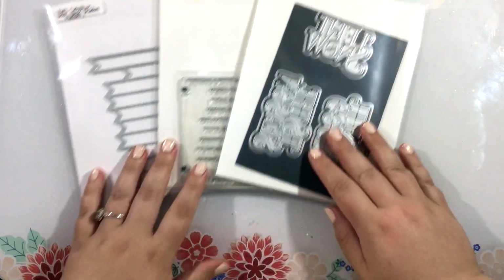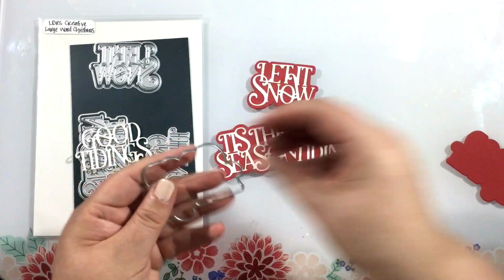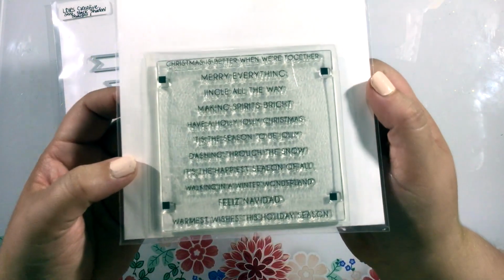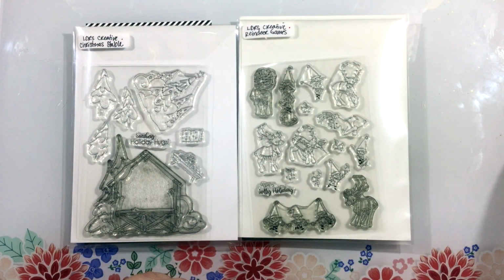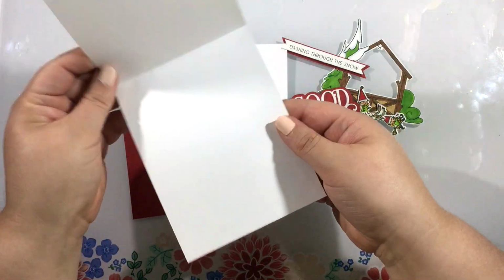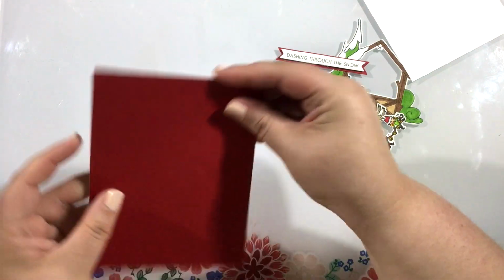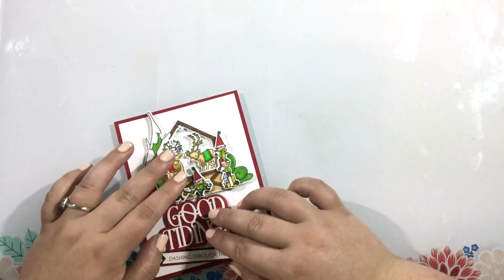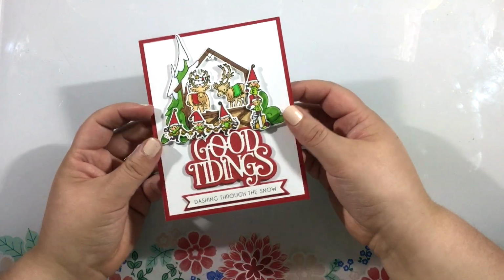Intro to Reindeer Games and Christmas Stable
Ready to make the most adorable Christmas Card?! Join us as we create a card with the new Reindeer Games and Christmas Stable Stamps!

Products Used -